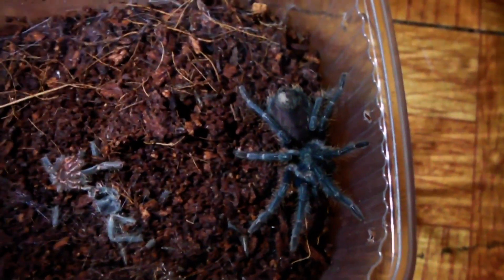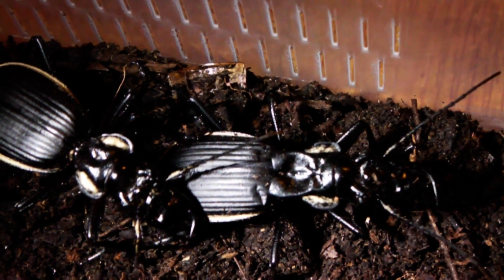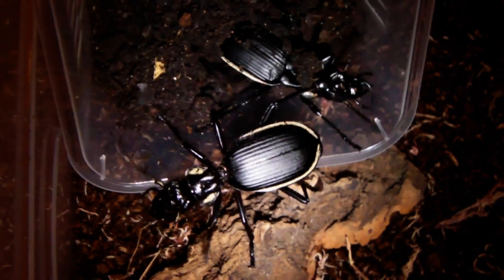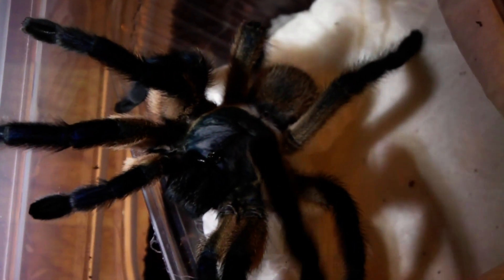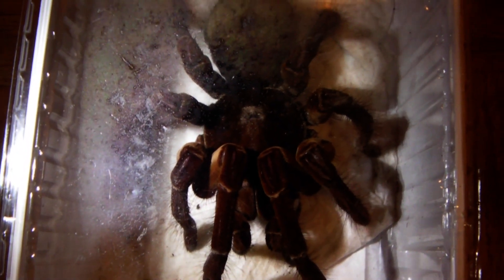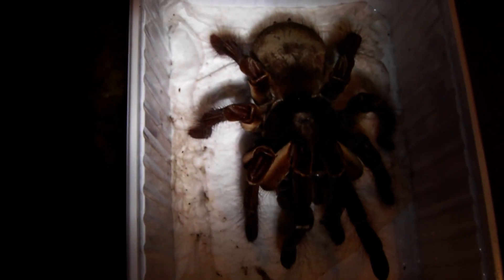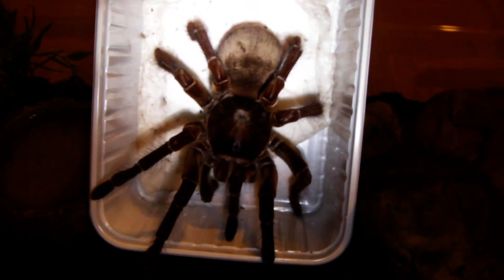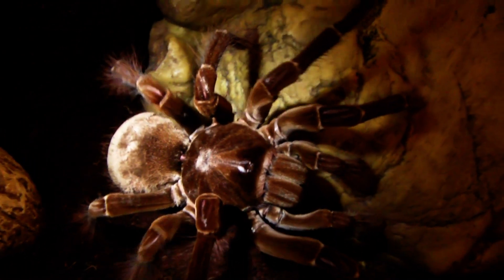Transferring the BTS additions into their new enclosures!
Filmed this Sunday night after the BTS. Sorry I sound so tired, it was a long day :)